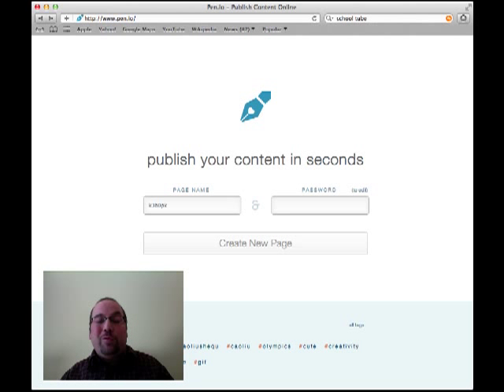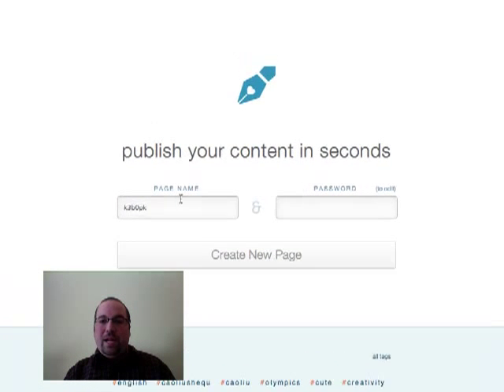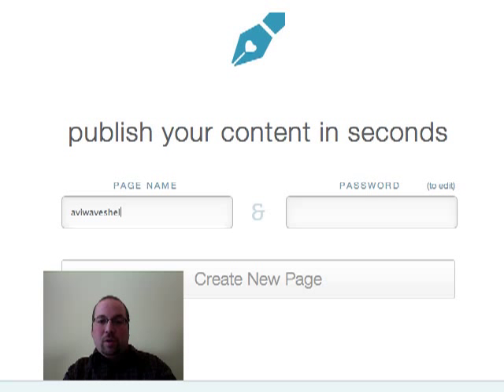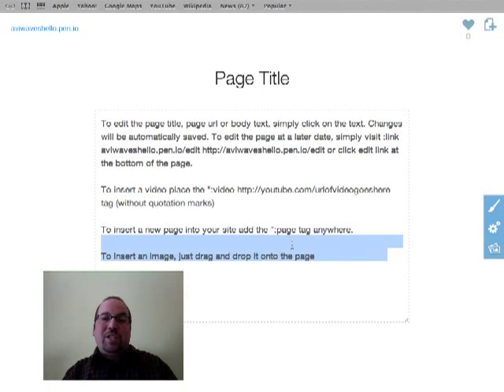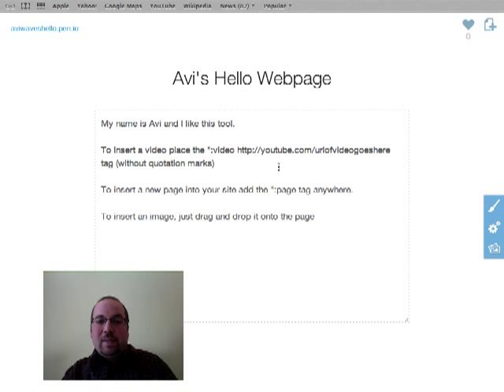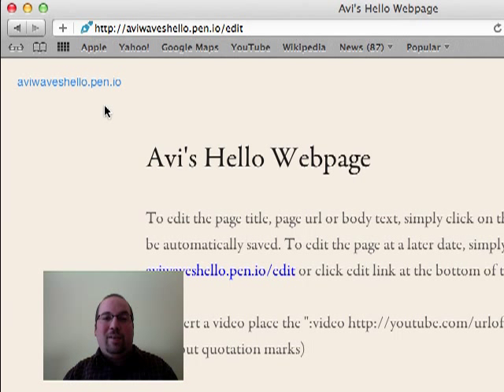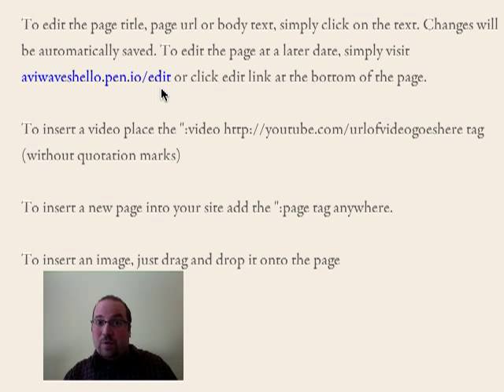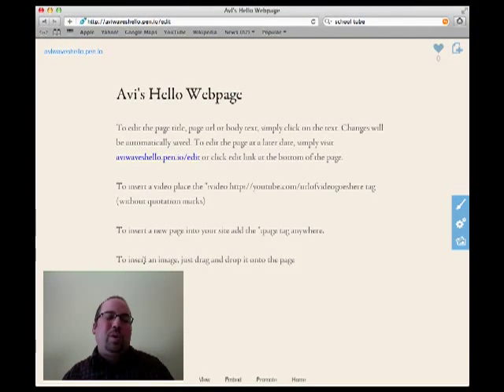Pen.io tutorial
A quick overview how to use the Pen.io website to create a simple webpage. for more tips and tutorials.